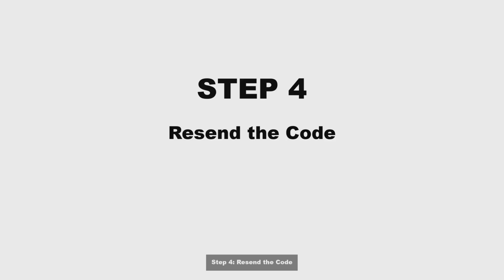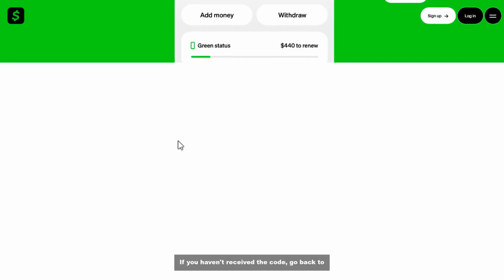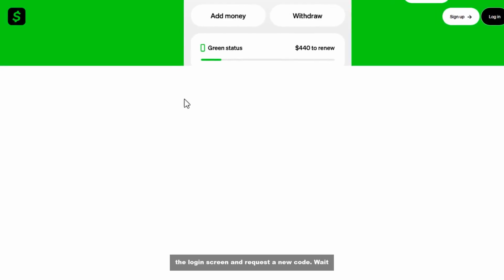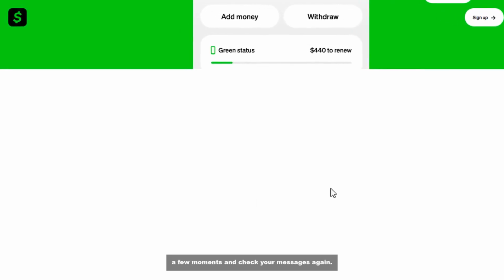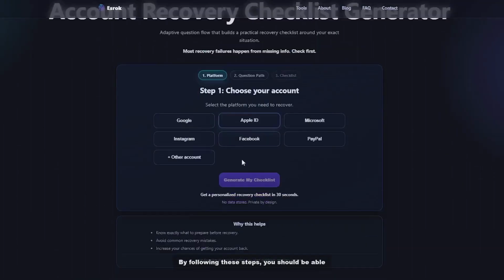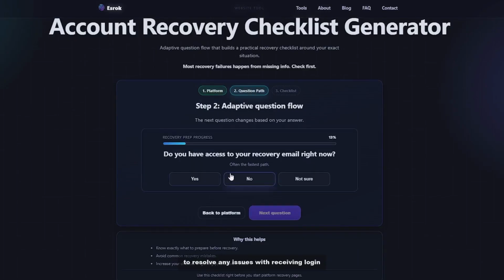How To Receive Login Codes From Cash APP 2026 (QUICK FIX)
In this video, we explain how to receive login codes from Cash APP 2026 (QUICK FIX). If you're having trouble getting your verification codes, we cover common issues and solutions to help you regain access.